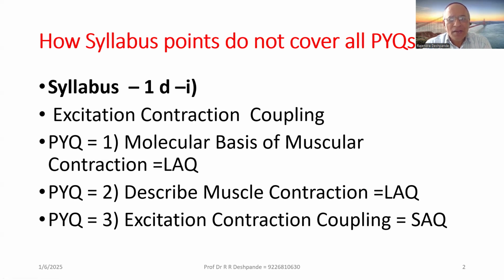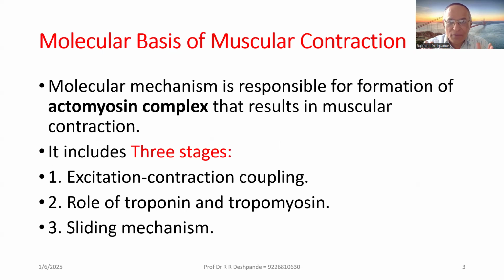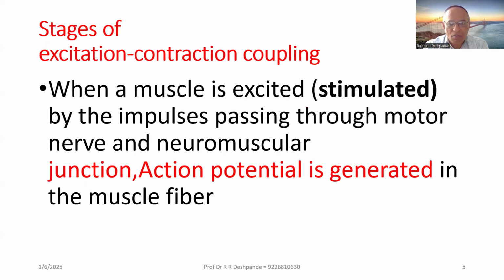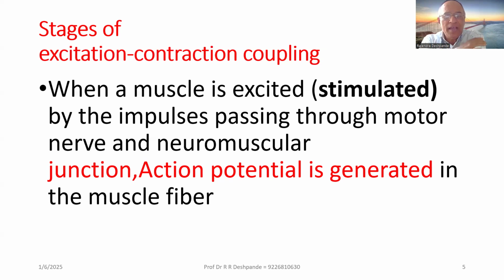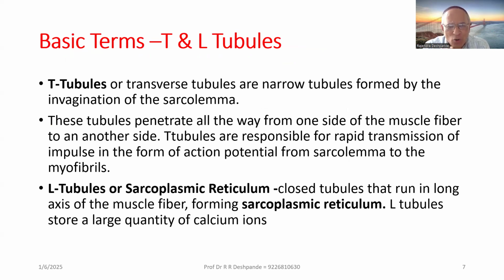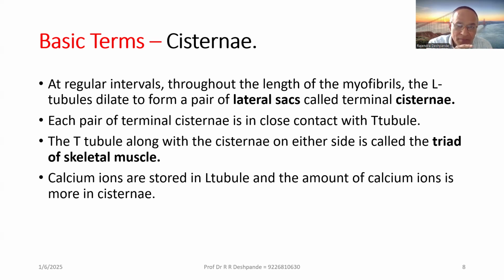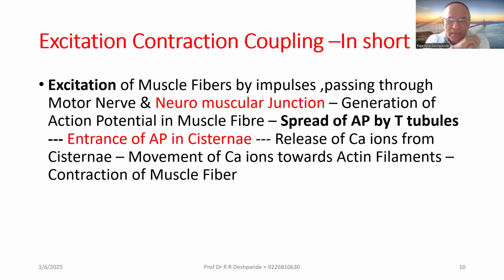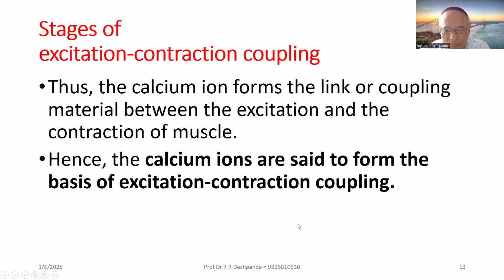Excitation Contraction Coupling l Muscle contraction l Muscle Physiology l